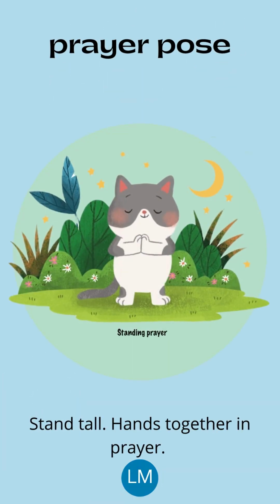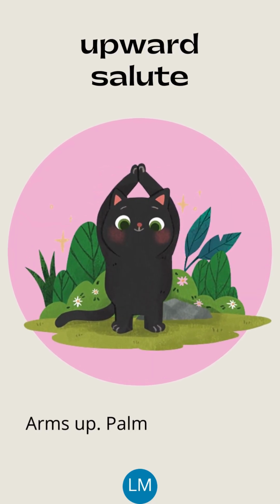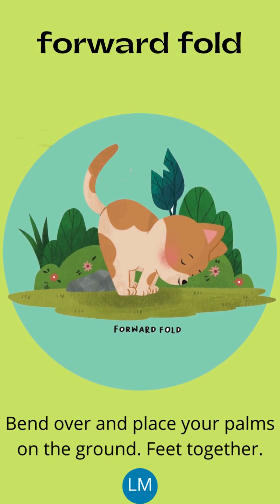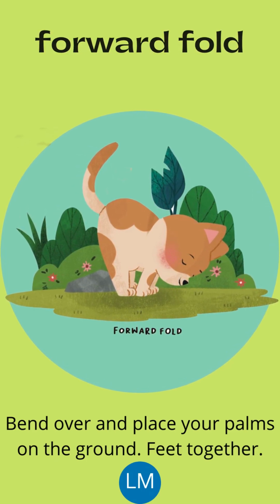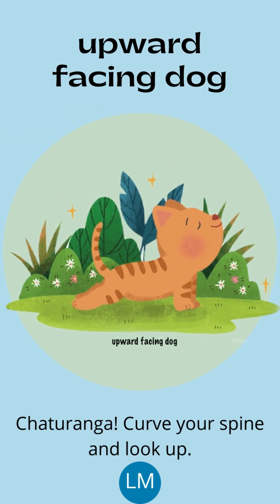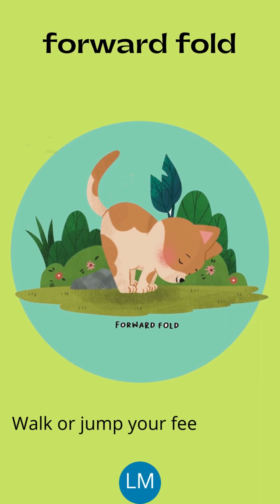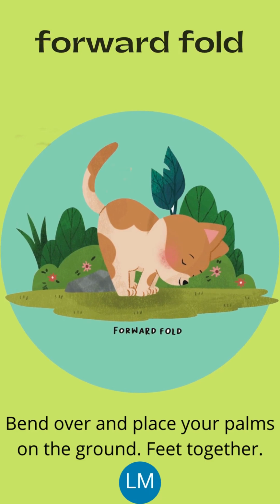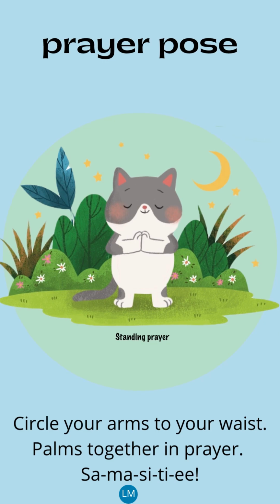Learn Sun Salutations | Beginner Yoga Video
Learn to Flow Ebook